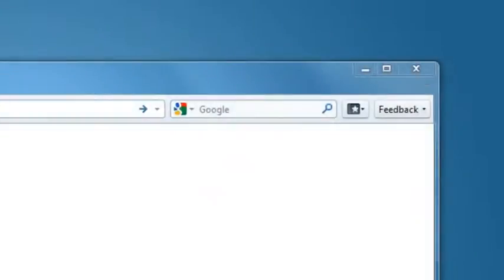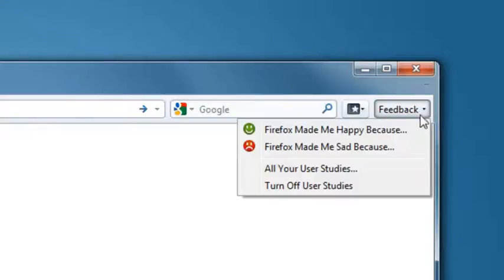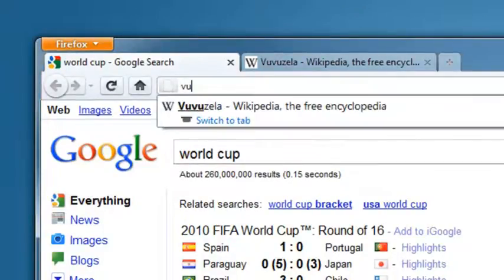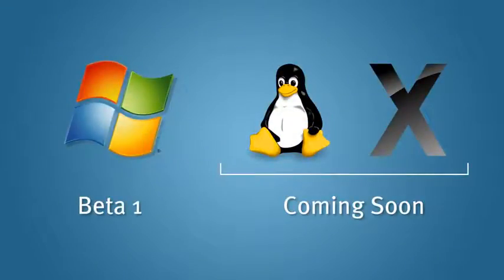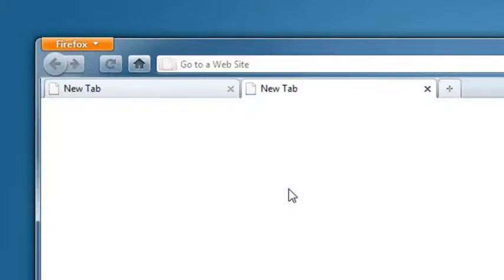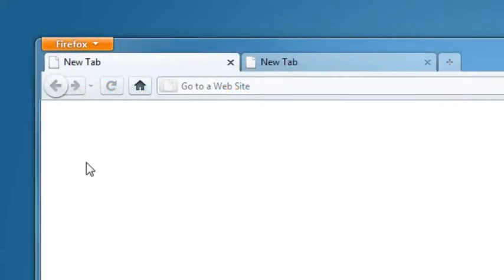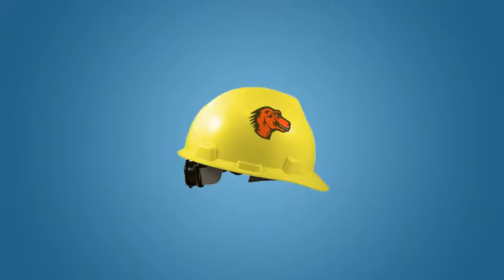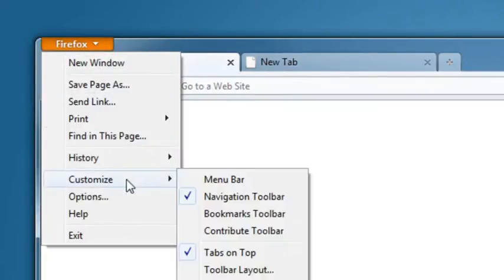Mozilla Firefox 4.0 Beta